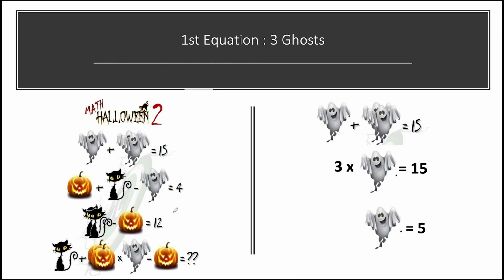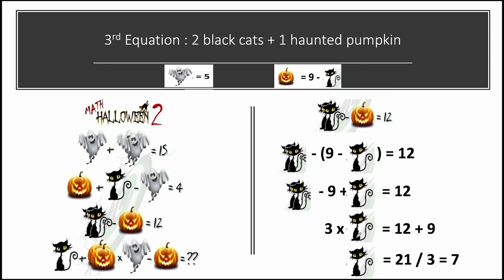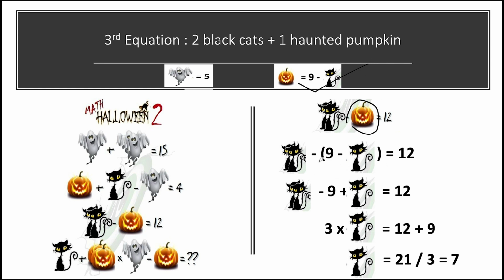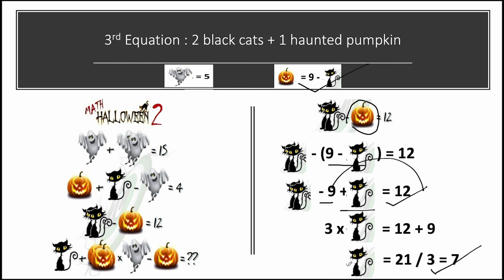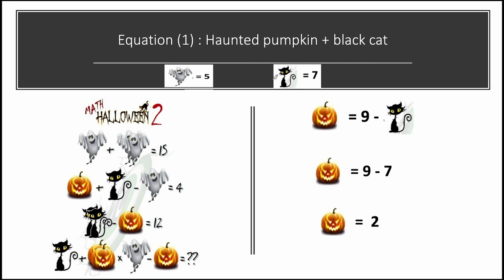PART 2 "MATH HALLOWEEN" Puzzle | STEP BY STEP SOLUTION | MATHS PUZZLE | PUZZLE SOLVER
The famous MATH HALLOWEEN PART 2 puzzle where you can see HAUNTED PUMPKIN , WITCH HATS , BATS and BLACK CATS